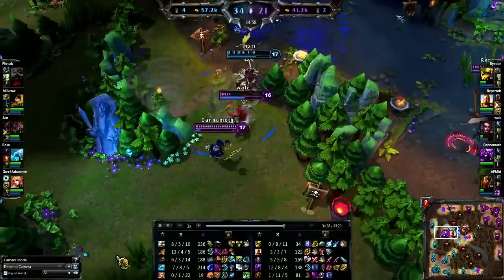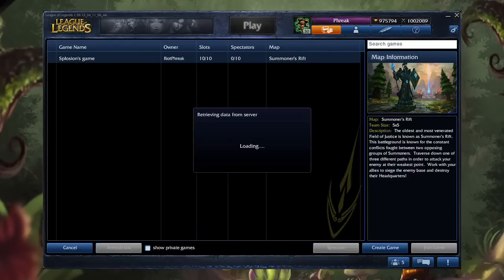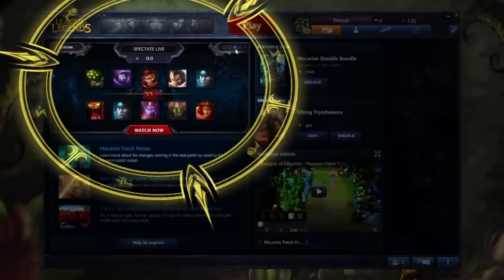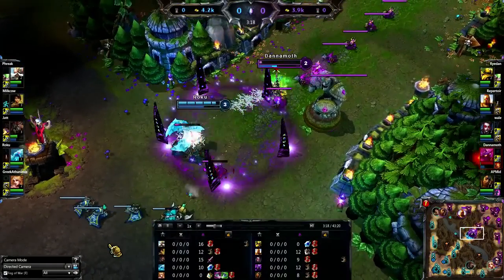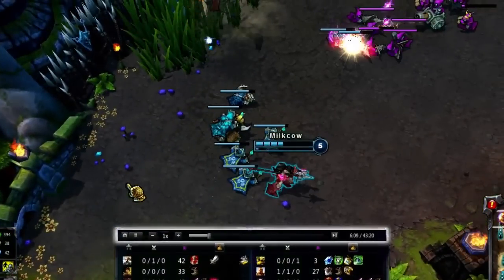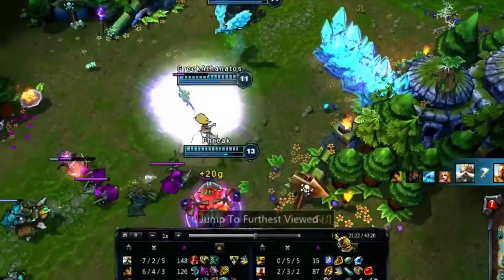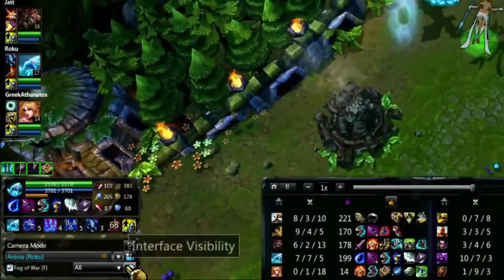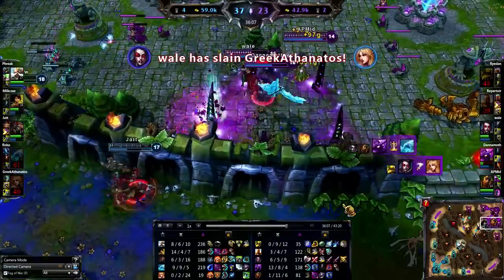League of Legends: Spectator Mode Overview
Riot Phreak goes over the various features and control mechanisms of League of Legends upcoming spectator mode.